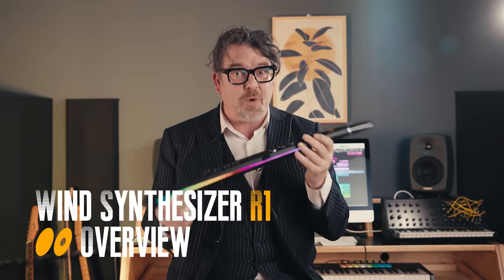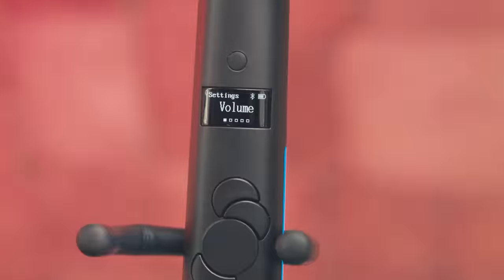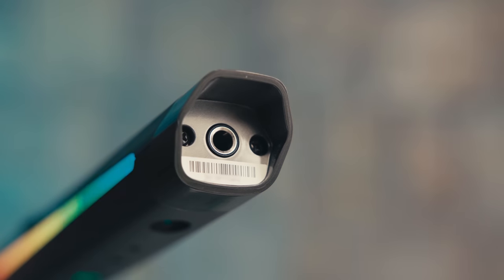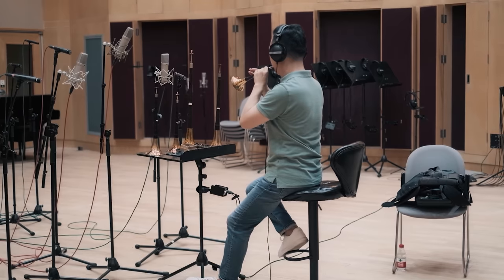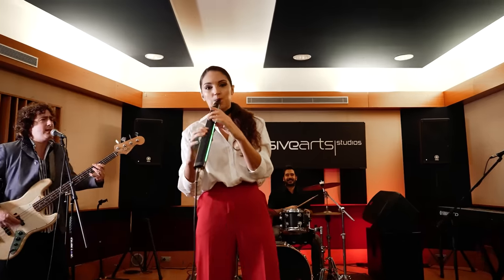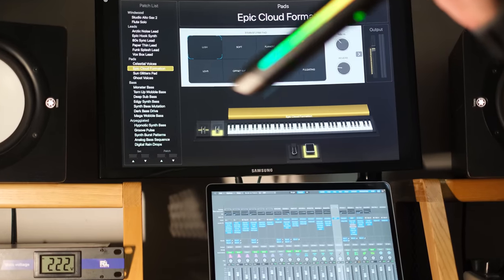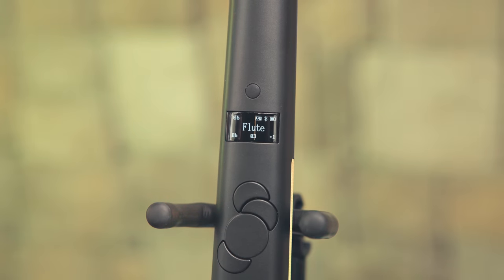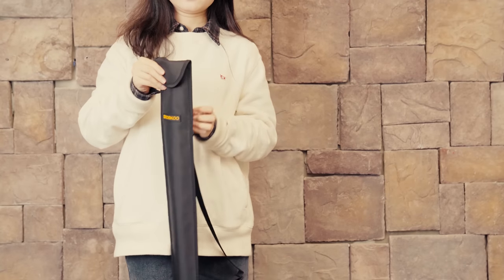Your Dream Musical Instrument? | Wind Synthesizer R1 Overview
Let's go through the key features of Wind Synthesizer R1 with our friend Simon Jackson, an R1 artist gigging with local band "Hogchoker" in Shanghai.

The award winning Wind Synthesizer R1 is a new form of instrument that has users in over 20 countries. It is made easy to learn for beginners, but has high potentials as well.

00:00 Intro
00:42 Panel description
02:11 R1 is for everyone!
03:09 Onboard sound possibilities
04:02 MIDI connectivity
04:19 Motion control
05:00 User patch bank & custom fingerings
06:00 Package contents & accessories